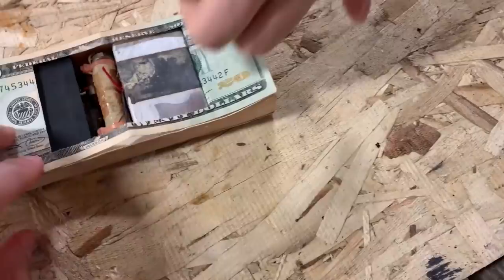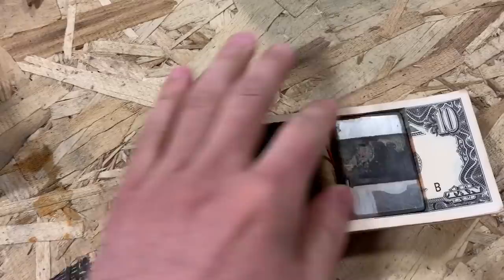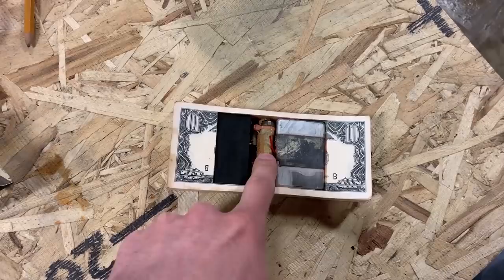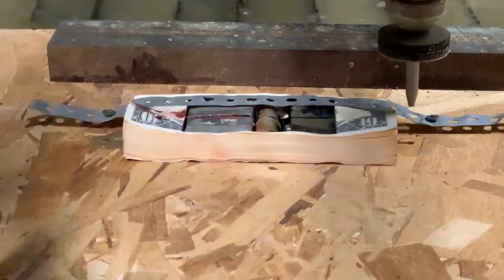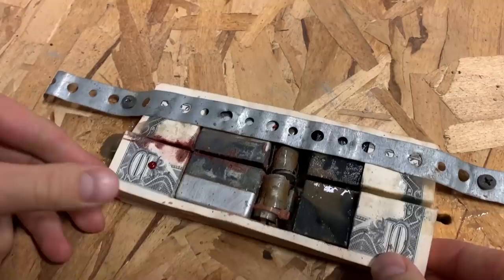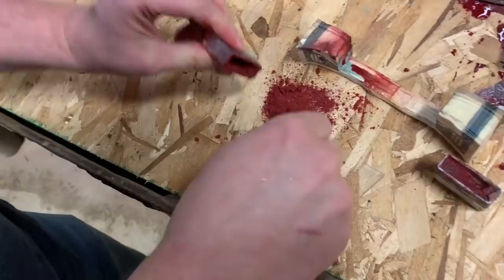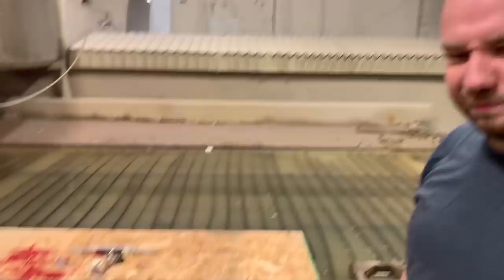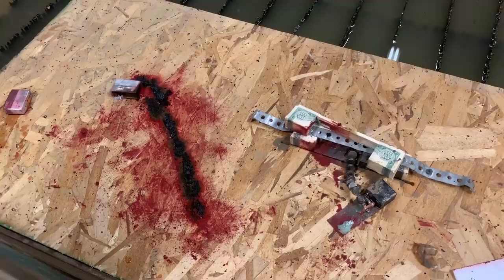Bank Teller Money Dye Pack Cut in Half with Waterjet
I did not expect this inside.  I'm still coughing from it.

2. Click the LIKE button on this video (it’s the little thumbs up below the video)!
4. Share with other cool people
5.

You know those dye packs that bank tellers slip into the thiefs bag along with the stolen money? Mitchell had a crazy idea to get one and cut it in half, so he checked to see if there were any bank dye packs for sale, and low and behold... there was a one on eBay.

We saw three little pieces to it and guessed what each part was.  We cut it in half with a little water cutting and it was a pretty fascinating cross section.  Until the pepper spray started to get to us.